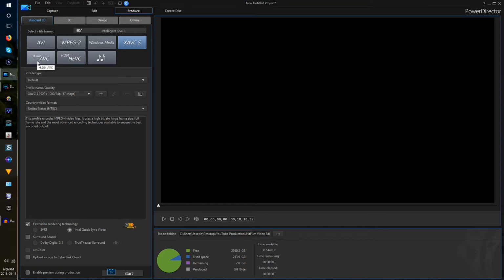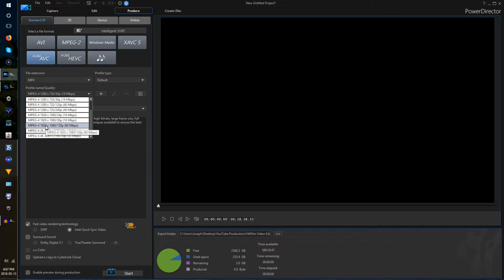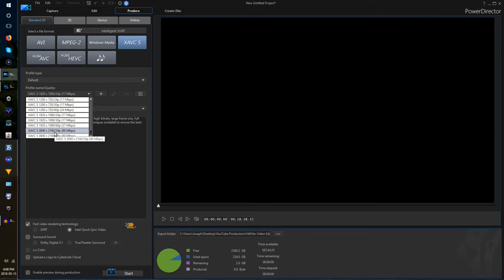Quick Tips!! Settings For your YouTube Videos!!